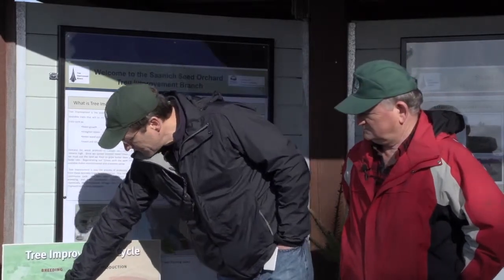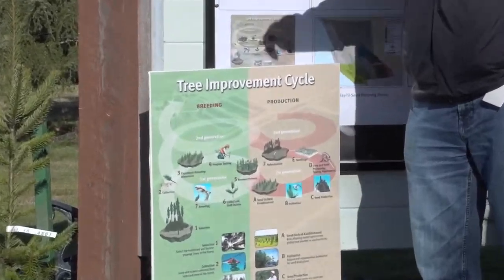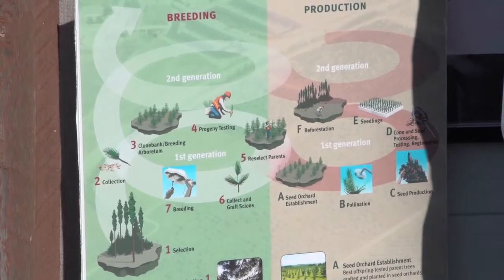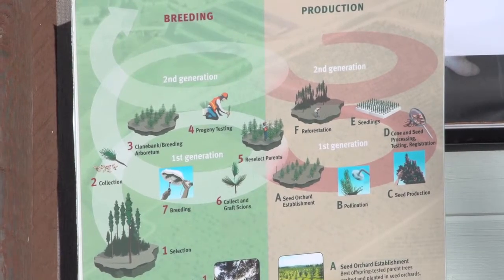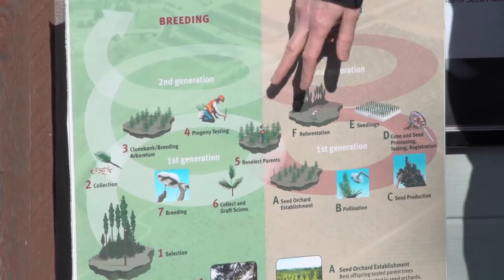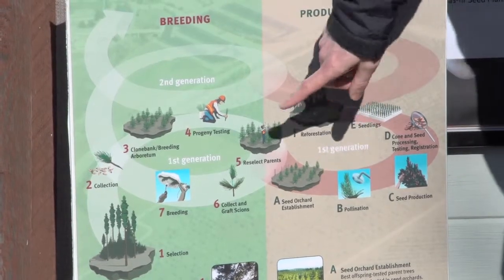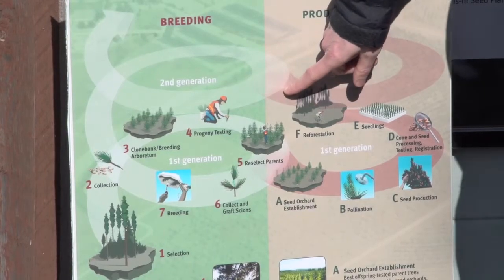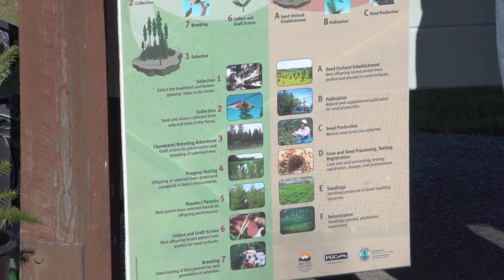Forest Genetics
Alvin Yanchuck, PhD, RPF, discusses how BC is improving its trees.